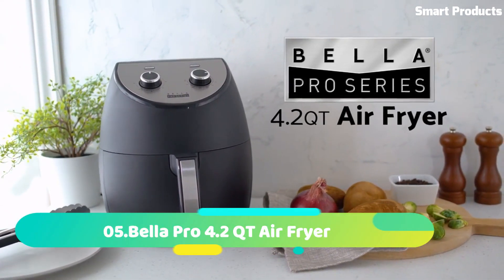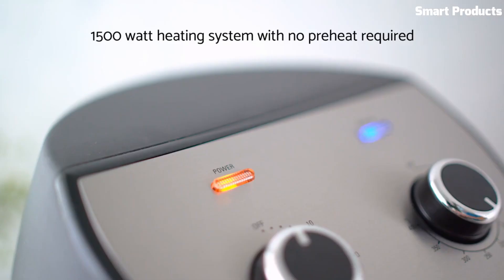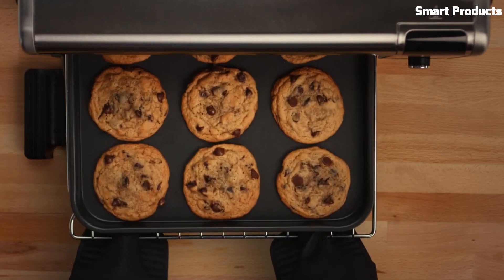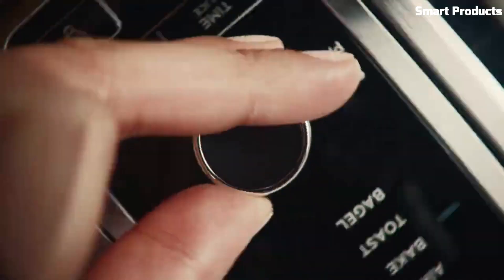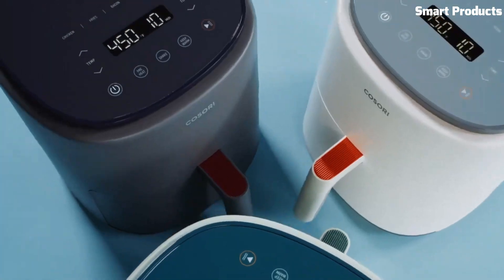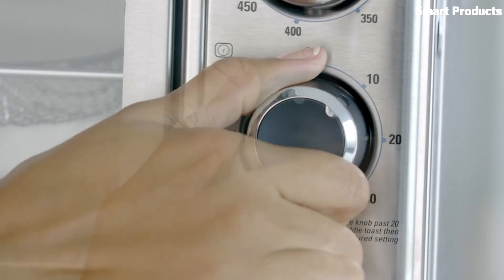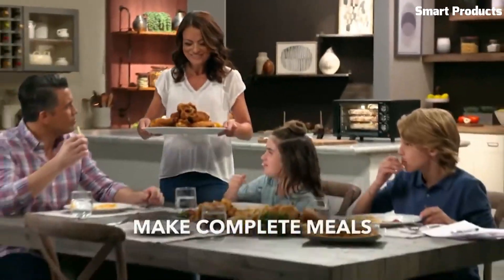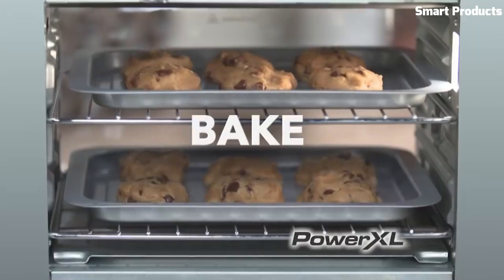Top 5 Best Air Fryer You Can Buy In 2023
05.Bella Pro 4.2 QT Air Fryer

04.Ninja SP100 Foodi 6-in-1 Digital Air Fry Oven

03.Cosori Lite 4 Quart Smart Air Fryer

02.Black and Decker Air Fryer Toaster Oven

01.PowerXL Air Fryer Oven